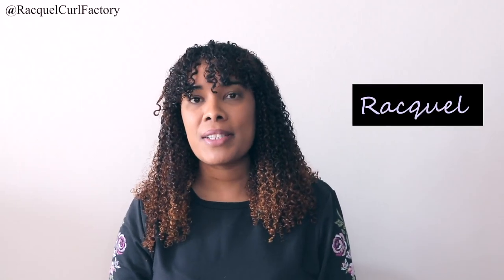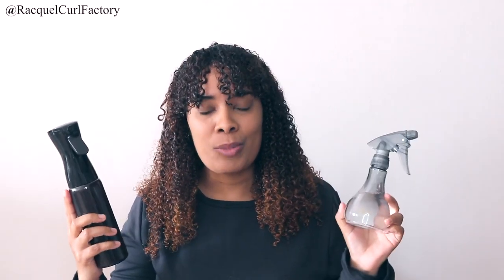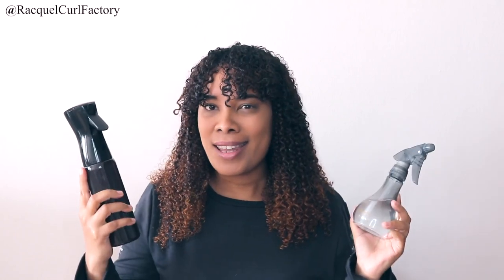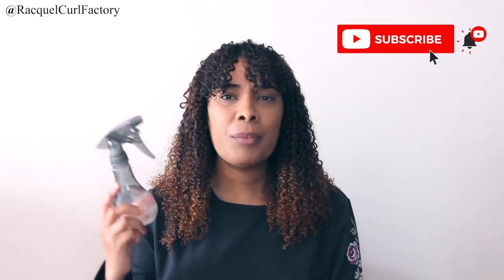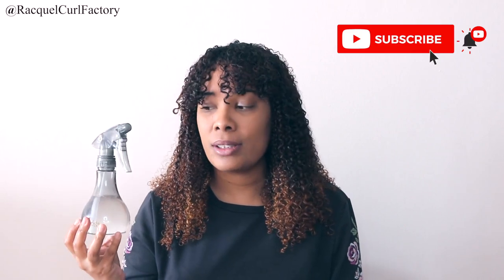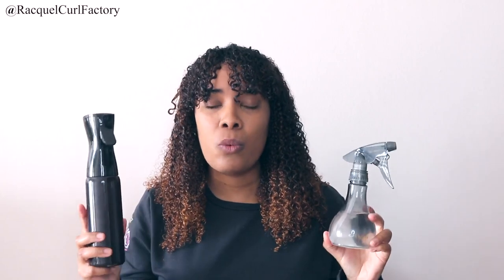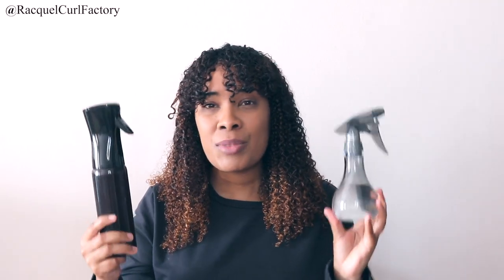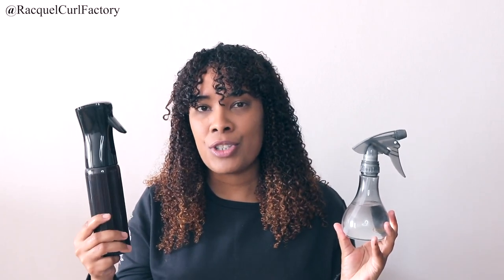Flairosol Bottle VS A Traditional Spray Bottle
I compare the Flairosol bottle with a traditional spray bottle to see which one is better?